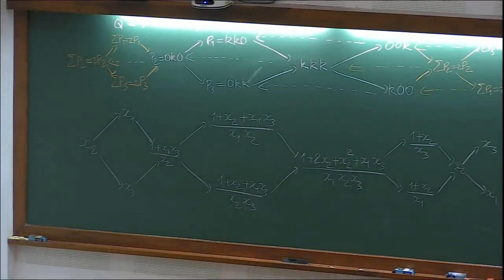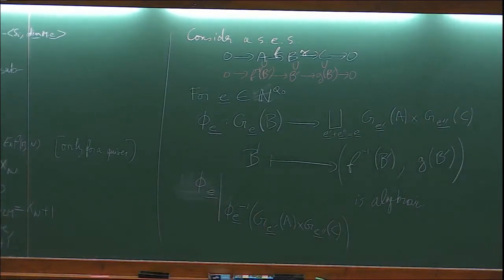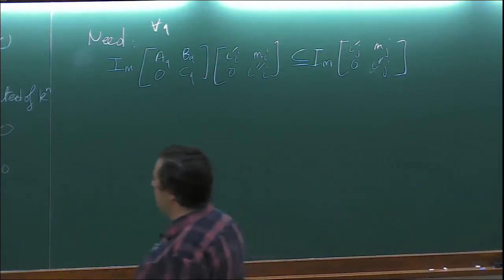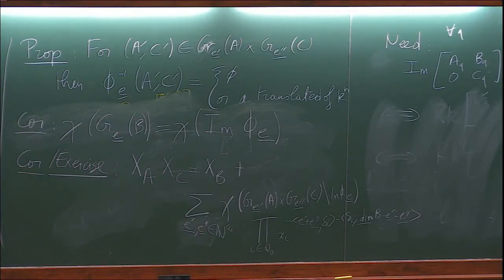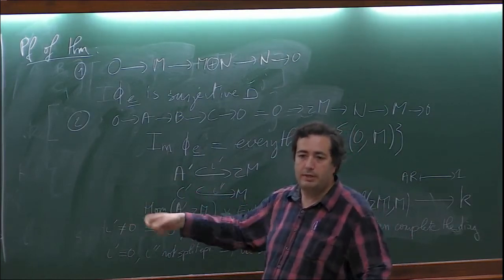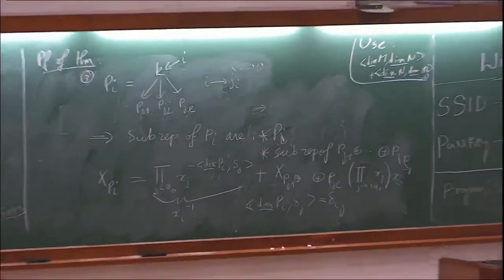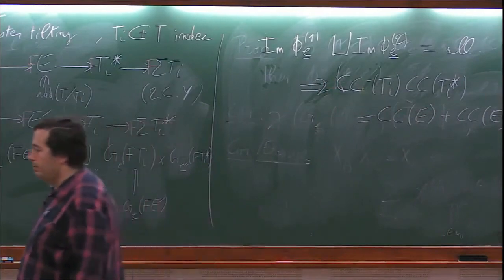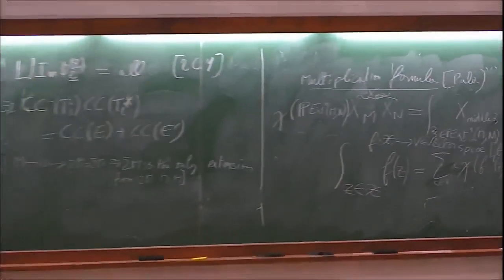Representations of (acyclic) quivers, Auslander-Reiten sequences... (Lecture 4) by Laurent Demonet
ORGANIZERS :Ashish Gupta and Ashish K Srivastava

DATE         :08 December 2018 to 22 December 2018

0:00:00 Representations of (acyclic) quivers, Auslander-Reiten sequences, the Caldero-Chapoton formula (Lecture 4)
0:00:50 Recall
0:06:59 General situation
0:13:52 Proposition
0:15:30 Proof
0:21:45 Need following condition
0:29:36 Corollary
0:31:29 Corollary/Exercise
0:35:30 Proof of theorem
0:51:49 Idea
1:05:32 Remark
1:13:02 Multiplication formula